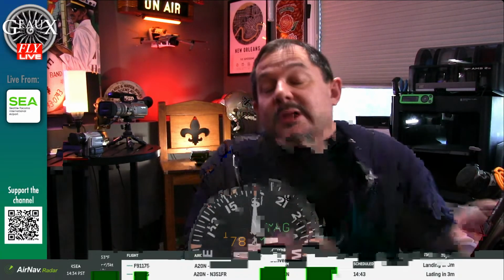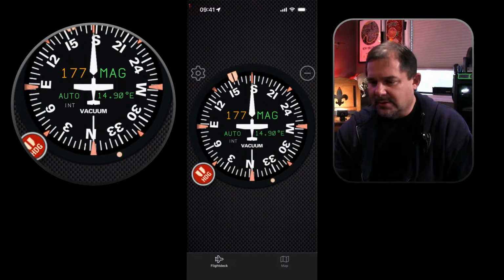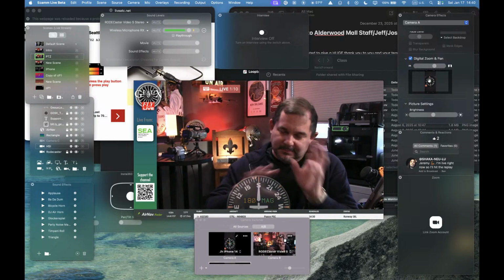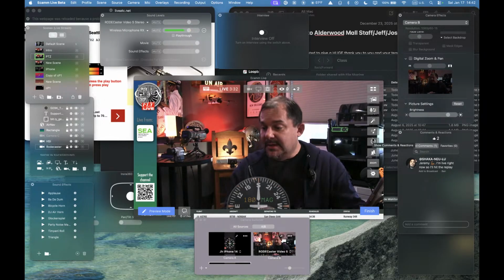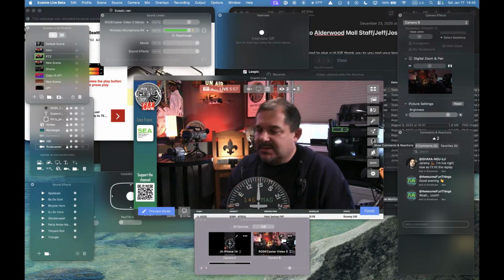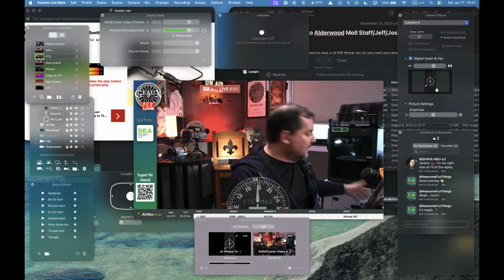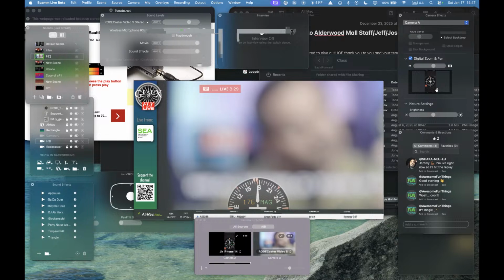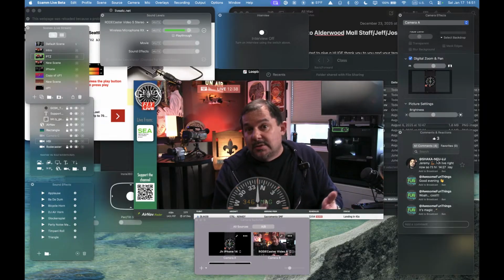How to use Ecamm to display real-time data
Ecamm has a multitude of ways to bring in real-time information. As I prep for a live show these next couple of days, I figured I'd share how I'm doing things just in case you have questions about how to get real-time updates to overlays that AREN'T always web widgets.

Tune in LIVE or catch it on the replay.

✅ Curious about remote production?
✅ Struggling with your own church or event stream setup?
✅ Want to learn more about Ecamm and remote workflows?

Jump into the stream, bring your questions, and let’s explore how you can make remote live production not only possible—but smooth and professional.

I use Ecamm for my recorded and live content.

Want to clip your content into shorts, reels, or stories easily?